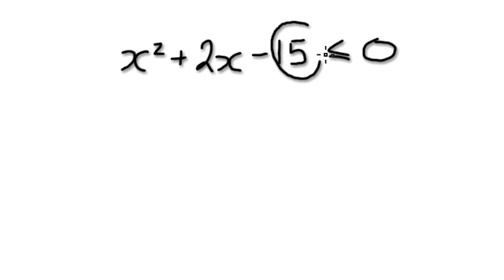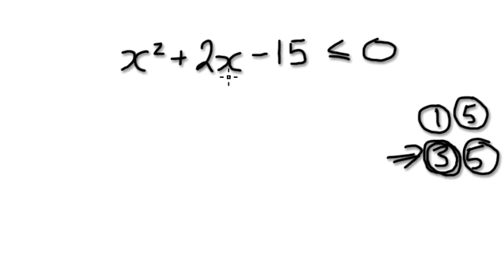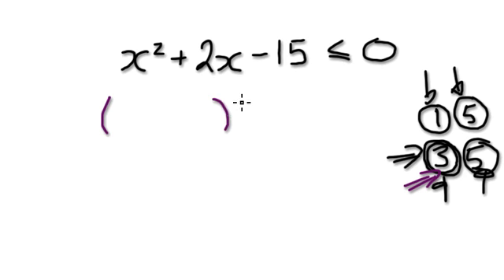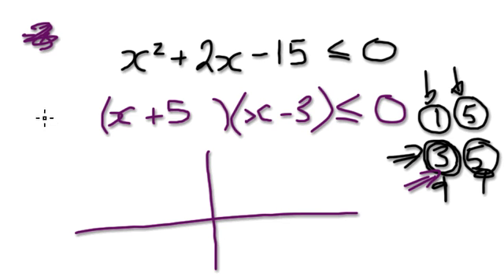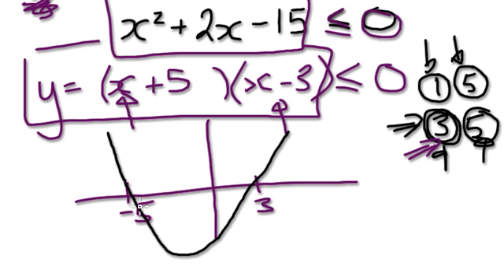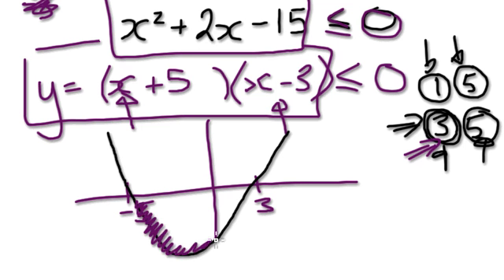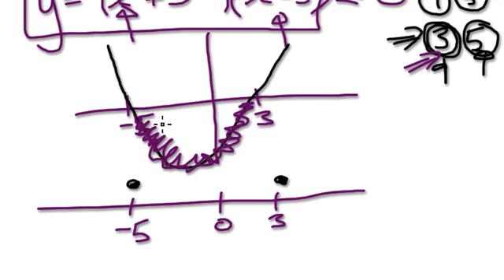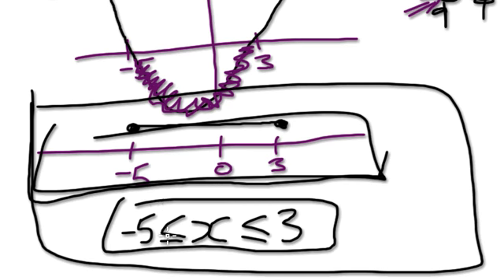Video 909 - Quadratic Inequality - Practice 6